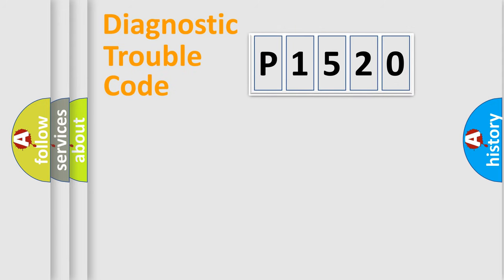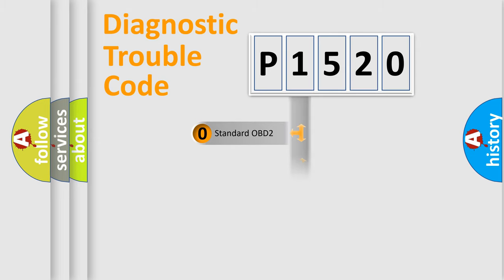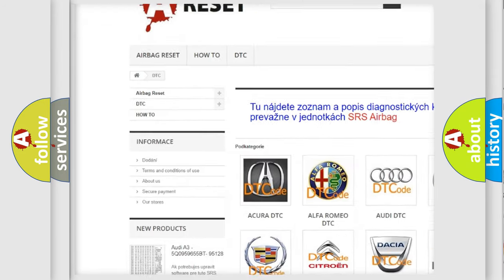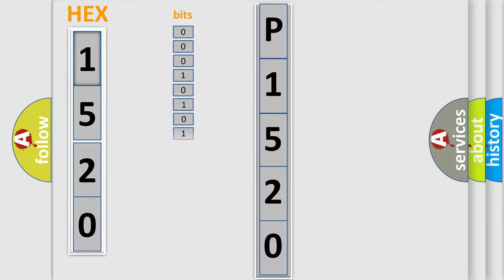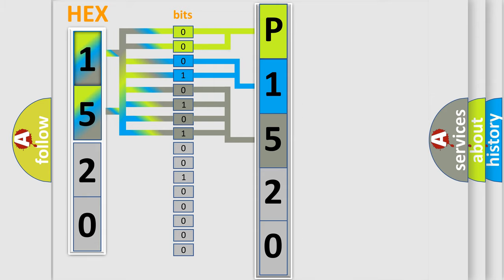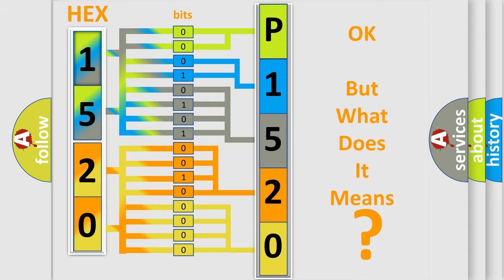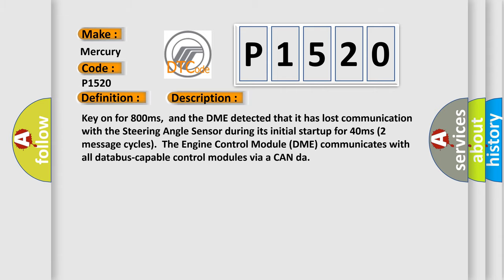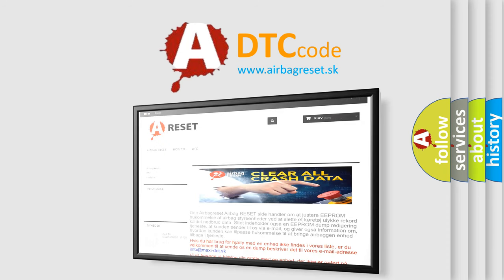DTC Mercury P1520 Short Explanation